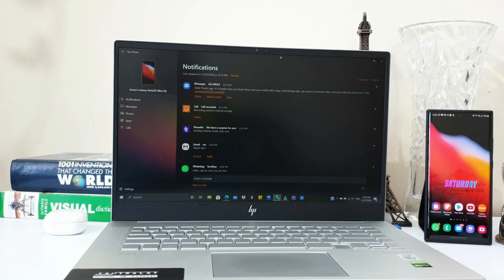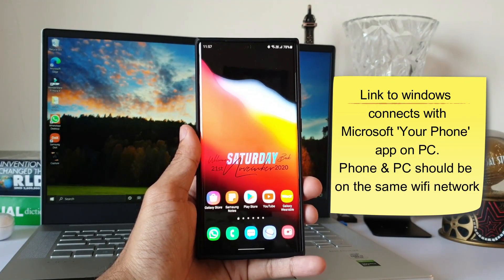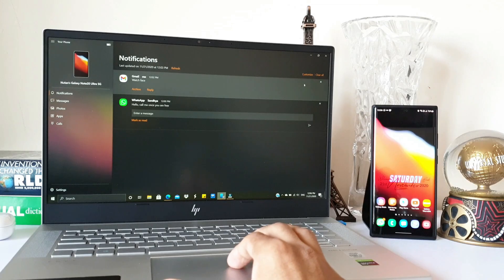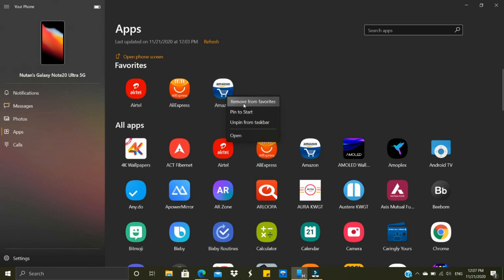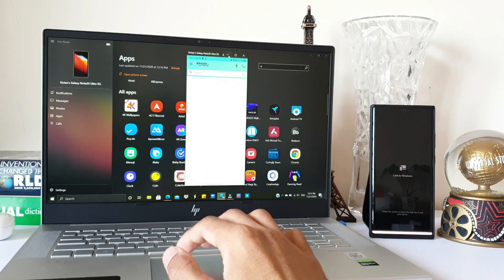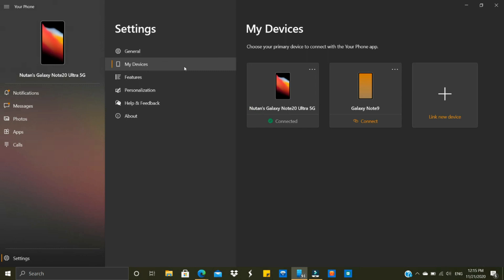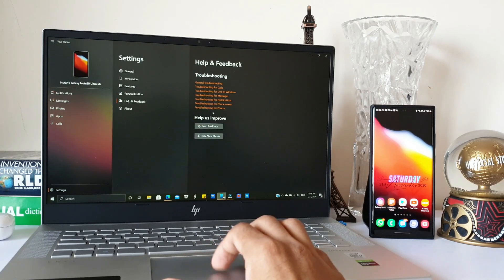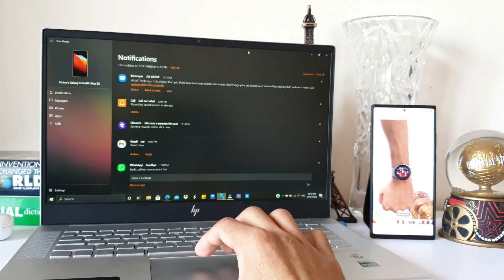Enhanced LINK TO WINDOWS - Samsung Dex Alternative for any Android Phones - Detailed walk through.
Here we have Link to windows feature which enables us to connect an android phone wirelessly using a common wi-fi network and lets you access all the contents of your phone on PC/Laptop screen.  This is a versatile application which can boost your productivity on a bigger screen while you are at work accessing all that you need right on the laptop/pc without touching your phone.
Prerequisites :
Windows 10
Your phone companion Link to windows app for android phone
Some of the samsung phones come inbuilt with link to windows feature.

Let me know your thoughts about this in the comments section below.

Best widgets
KWGT widgets